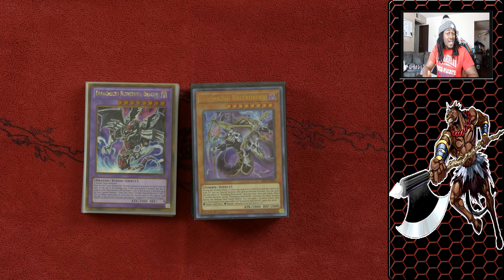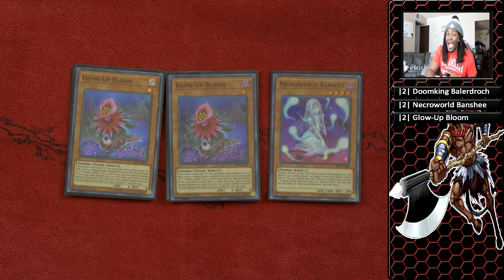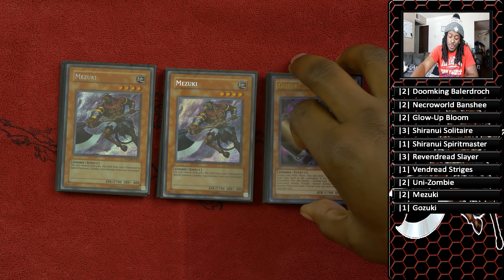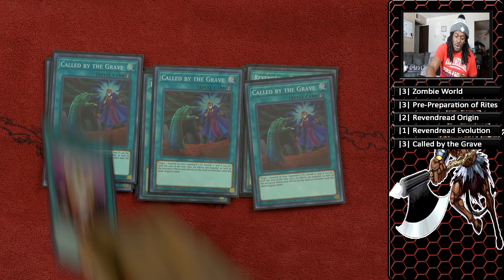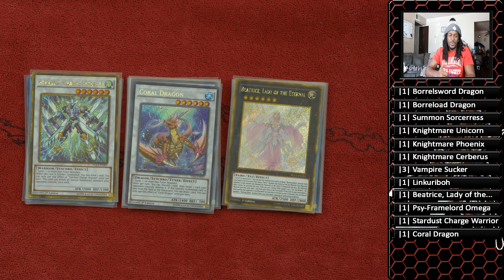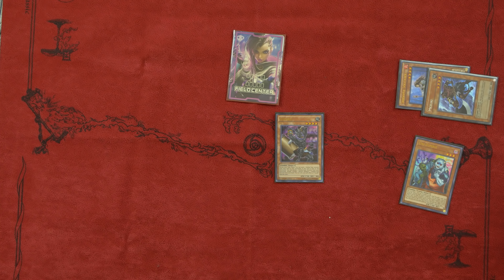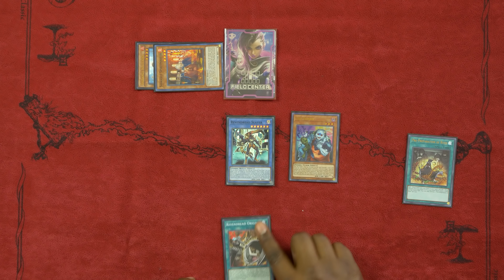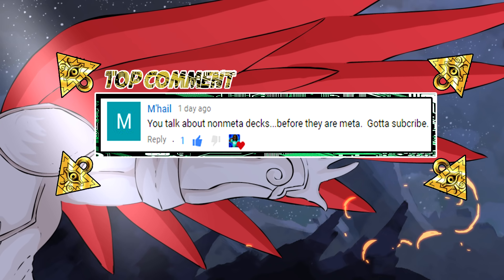YuGiOh! *COMPETITIVE* IN-Depth Zombie Horde Deck Profile! [INSANE COMBOS!] |Hidden Meta!?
Zombies are insanely good at controlling the board and dictating what the opponent can do when YOU want them too. By turning the entire field and graveyard into ghouls the deck can easily disrupt some of the top decks of the format! Find out how powerful this deck is!

► TCGPlayer: thecalieffectgamaing

► PlayStation: TheCaliEffect
► Xbox: TheCaliffect